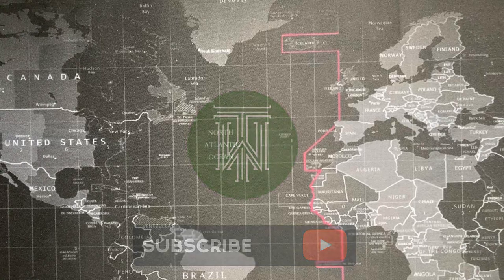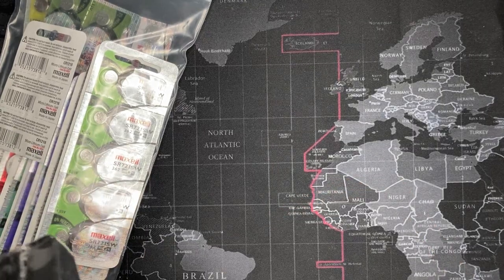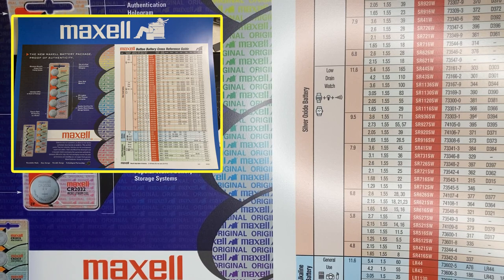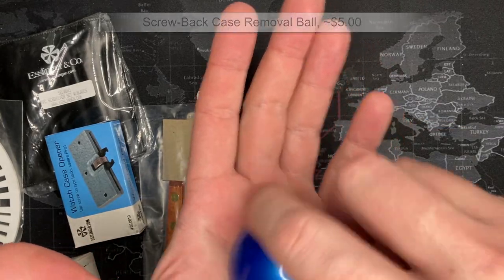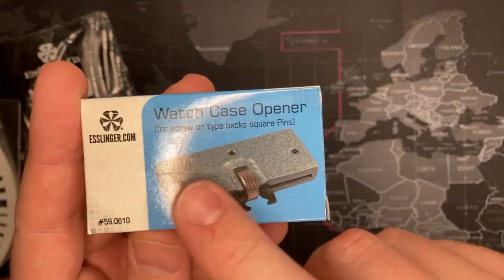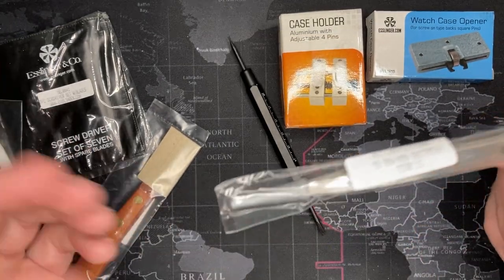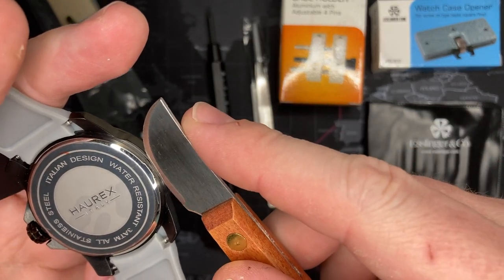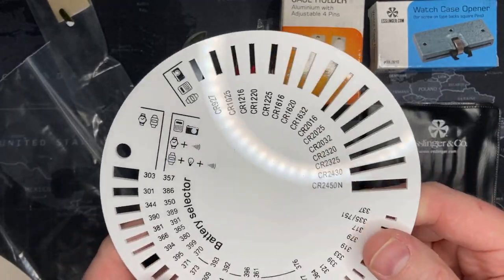Maxell - Watch Battery Service & Repair Kit - Tool Review!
Code: CSICVQPEWG0SPUIA
Code: WBC6E1WQFJKY9T7V

All sounds used in video are property of Wenger Todd and licensed by Pond5